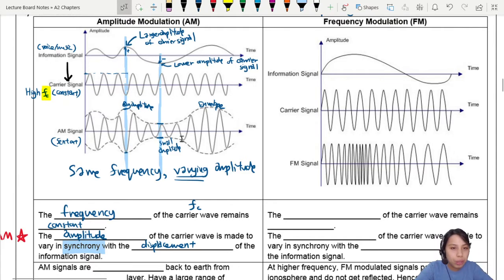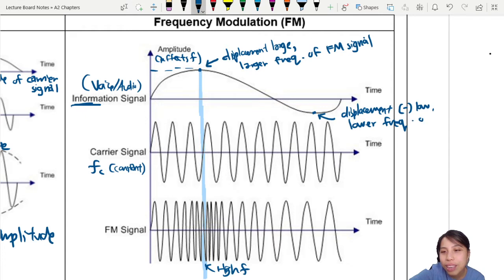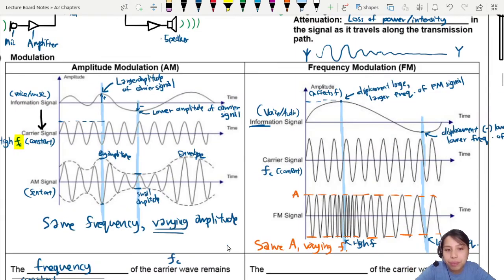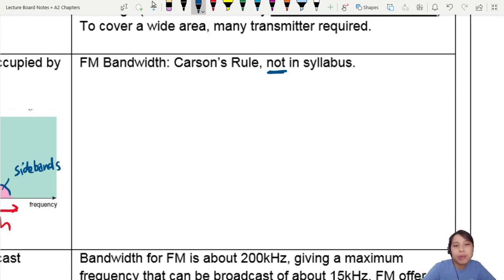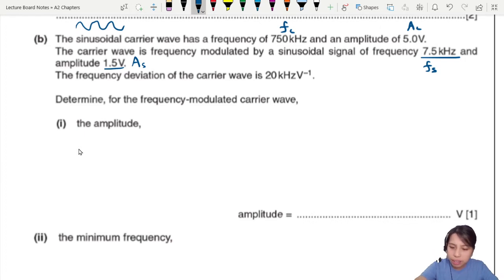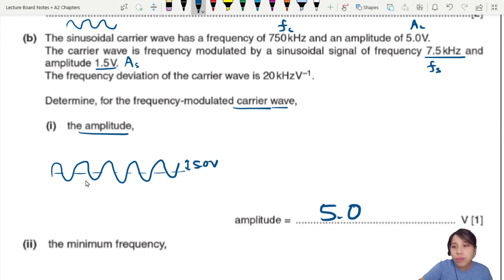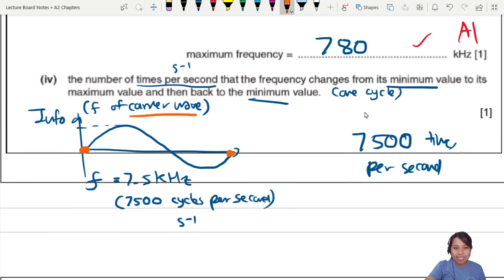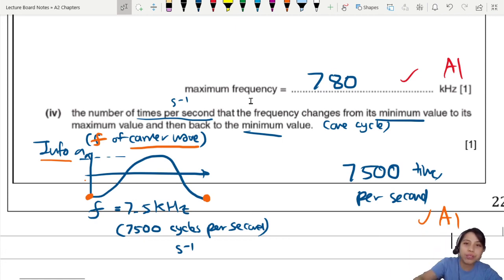116.1c Frequency Modulation (FM) ON15 P41 Q11 | A2 Communication | Cambridge A Level Physics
How to use info signal to vary FREQUENCY of carrier signal? Try out the simulation below!
00:00 Time domain graphs
03:30 Describing FM
04:27 Example ON15 P41 Q11

9702/41/O/N/15: A carrier wave is frequency modulated.
(a)       Describe what is meant by frequency modulation.
(b)       The sinusoidal carrier wave has a frequency of 750 kHz and an amplitude of 5.0 V. The  carrier  wave  is  frequency  modulated  by  a  sinusoidal  signal  of  frequency  7.5  kHz  and  amplitude 1.5 V. The frequency deviation of the carrier wave is 20 kHz V–1.

Determine, for the frequency-modulated carrier wave, (i) the amplitude, (ii) the minimum frequency, (iii) the maximum frequency, (iv) the number of times per second that the frequency changes from its minimum value to its maximum value and then back to the minimum value.